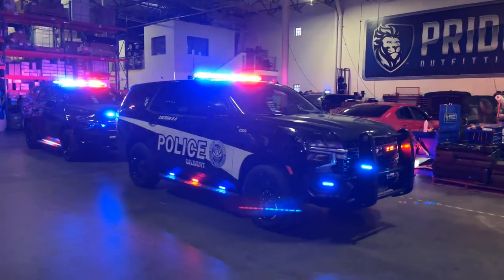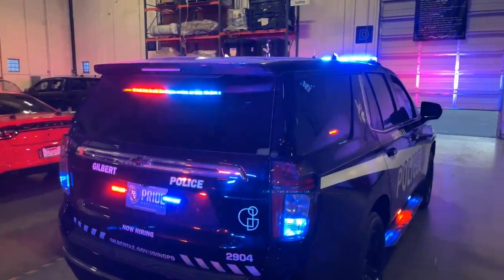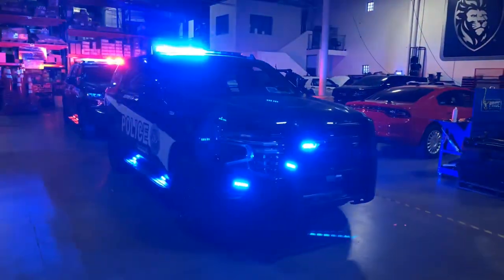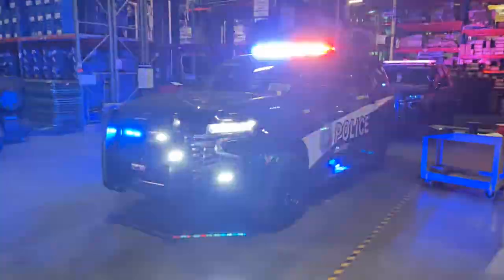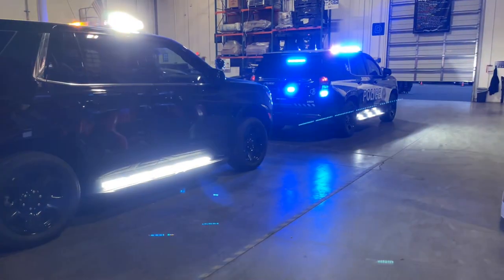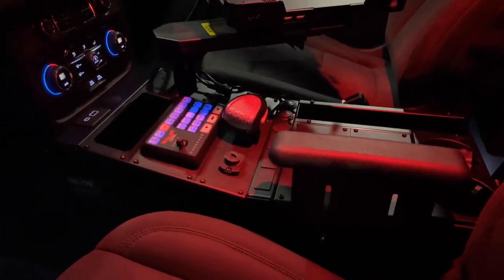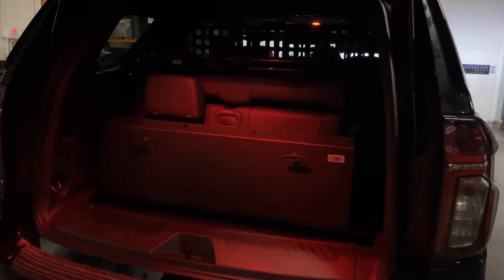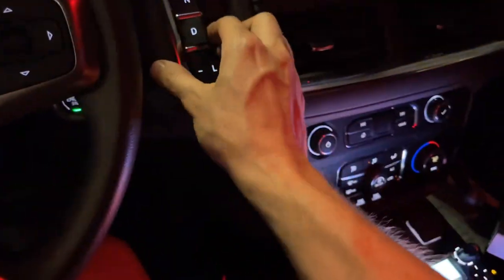Whelen Core VS Federal Signal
Built by Pride Outfitting

Which one would you drive?